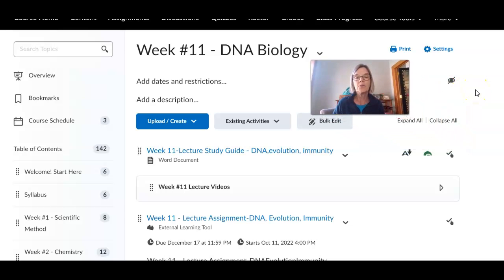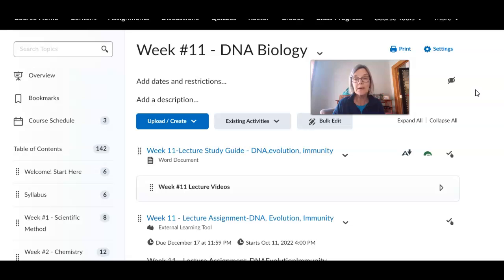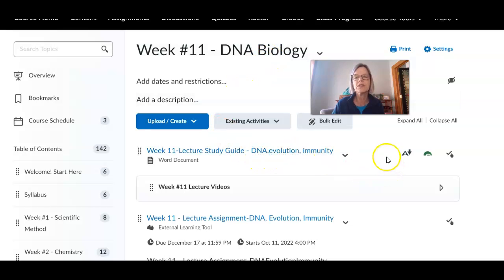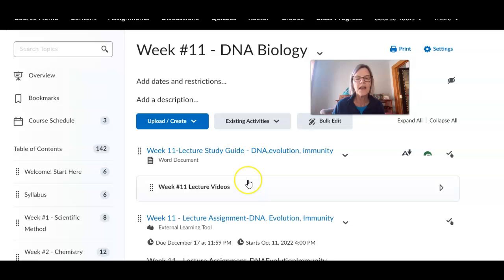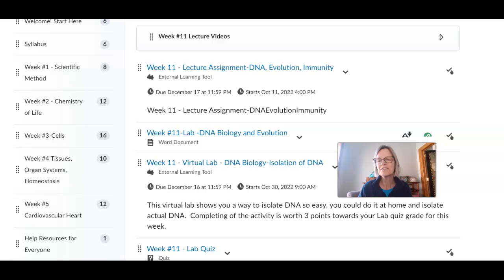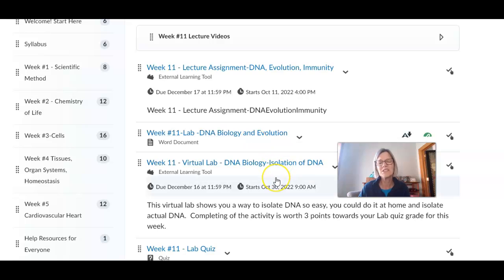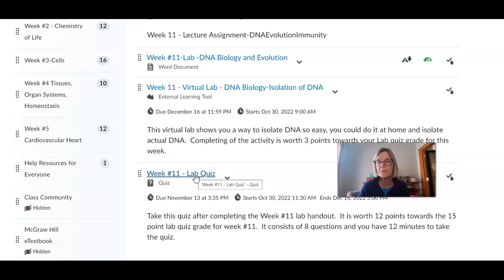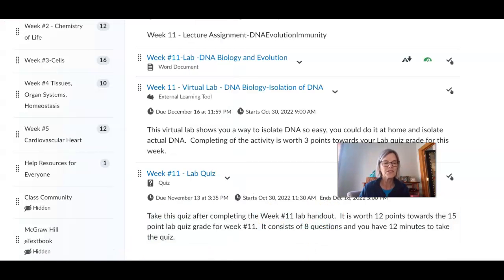BIOL 1050 Intro week 11 202310